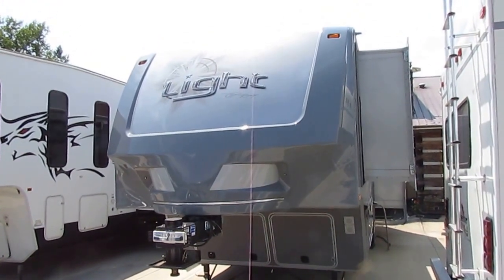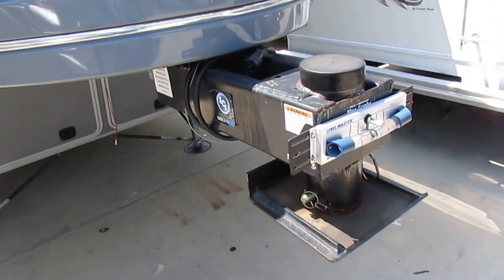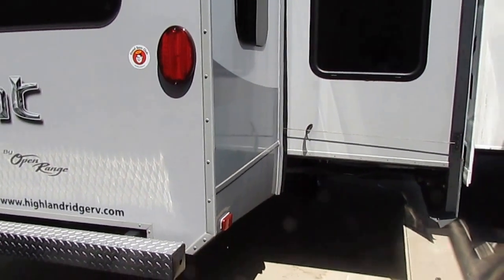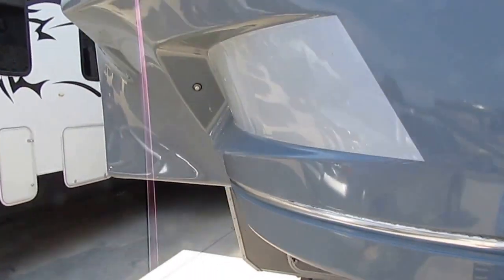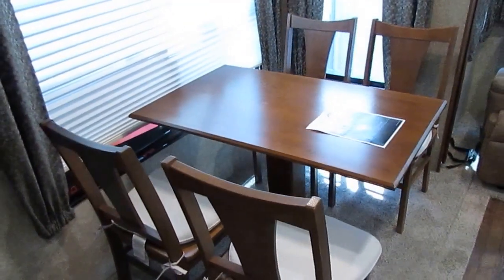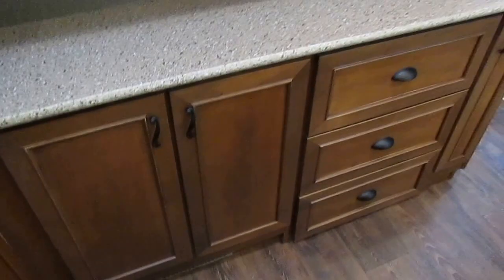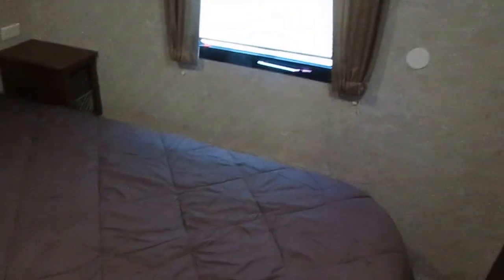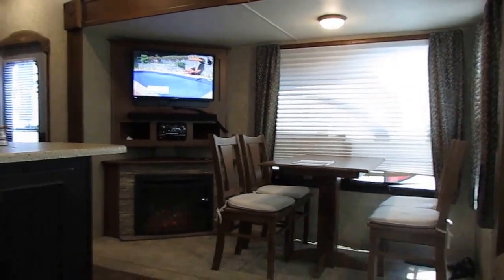SOLD! 2015 Open Range Light 318 RL Fifth Wheel , 3 Slides , 8400 Pounds, Warranty, $29,900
This 2015 Open Range Light 318 RL is the lightest triple slide fifth wheel I have ever seen at only 8400 pounds   . This fifth wheel is loaded with options , Alloy Wheels, Three Massive Slide Outs , Power Patio Awning  , Four Seasons R38  Insulation, Full Body Paint , King combo hitch that lets you make a 90 degree turn with a 5.5 ft. long truckbed and much more ! Includes a very extensive major systems check by our certified RV Techs to be completed after purchase and a 90 day nationwide limited warranty . For a copy of what we check out and repair if needed for the price you pay and for current lead time on a fifth wheel checkout please call our sales department before bidding on eBay !

     Financing with terms up too 144 months available with approved credit and down payment   All financing is with approved credit only. We sell and deliver Nationwide ! 49 Year Old Family Owned and Operated Used RV Dealership with the lowest prices on the internet on quality used RVs ! Compare our prices to anyone ! That is why we sell over 500+ units a year . If your Camper or RV did not come from Parkway RV Center you paid too much .

 The interior is in excellent condition for the year model, Has a huge rear lounge with twin recliners ,  a Sleeper Sofa , Table and chairs ,  Big HDTV , All solid hardwood cabinets,,  Twin Ducted  Roof Air, DSi Ducted Furnace, Fireplace ,   Island Kitchen  , 8 cubic ft.Refrigerator / Freezer ,   Large Side Bathroom with Glassed in Shower / Skylight, Upgrade China Toilet,, Front Bedroom with Queen Island Bed, TV  .  Large closet with sliding doors,   plus much more ! Weighs 8400 Pounds like it sits and sleeps 4

 Only $29,900 Haggle Free (Includes warranty, inspection, walk thru / demo, temp tag , starter kit and more with no extra fee's , Discount only given if you do not want those services )   and will trade . We offer discount nationwide delivery (we have sold RV's to all 50 states, Canada, Europe, and even Australia so you are never too far away for us to save you money on a pre-owned RV) . We have some great financing with approved credit and down payment . Parkway RV Center also does not charge any doc fee, no prep fee, no tag / title fee, etc. Don't fall for the big RV dealer fee scam. All those Fee's are 100 % dealer profit !!